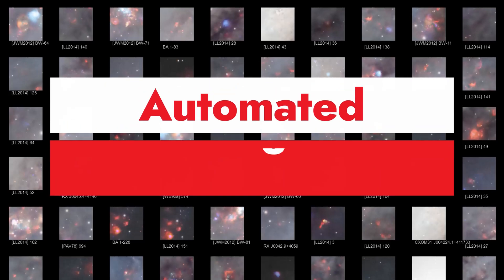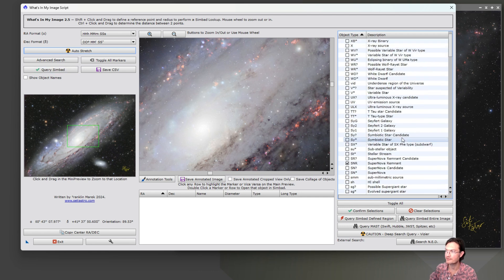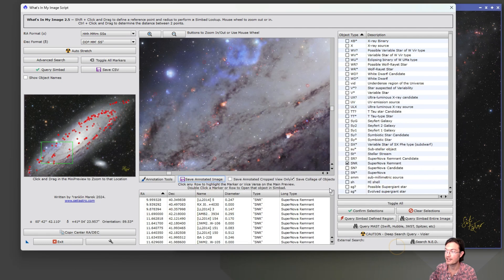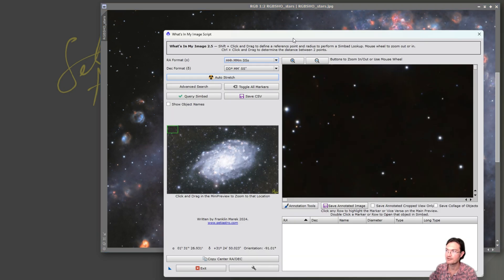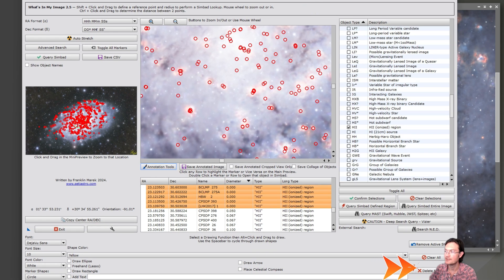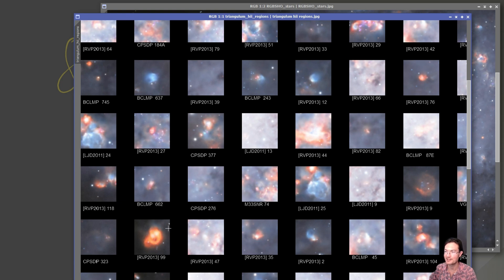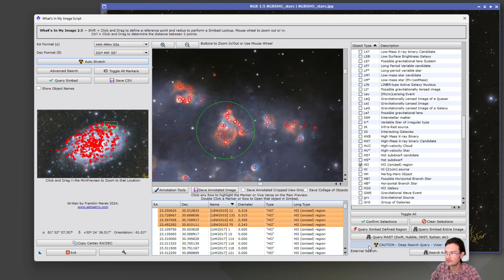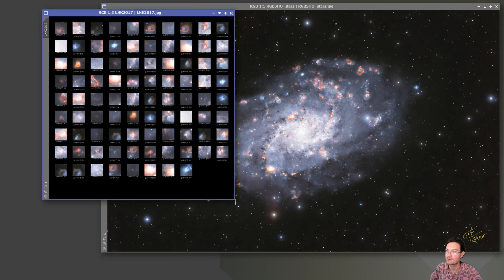Automated Collage Creation: Newest Addition to What's In My Image Script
I think this has to be one of the coolest features I have added yet!  It will take all your markers you found and automatically turn it into a collage for you!  No more need to cut and copy and paste all those little boxes or hunting for those names.  Fully automated!!

As always, comments and suggestions appreciated!

Be sure to use my repository for the latest updates or check my site for the stand alone versions